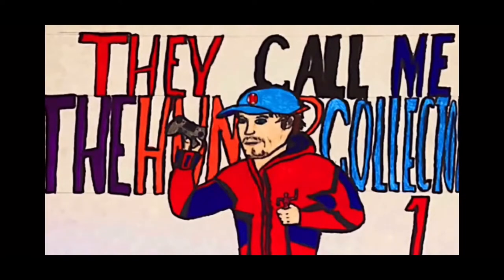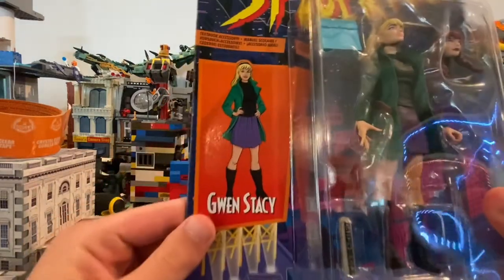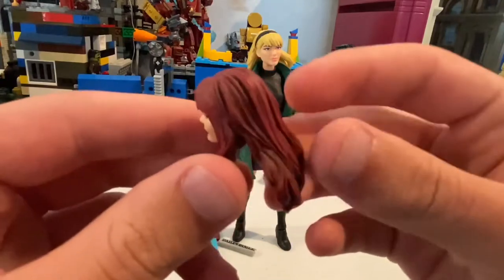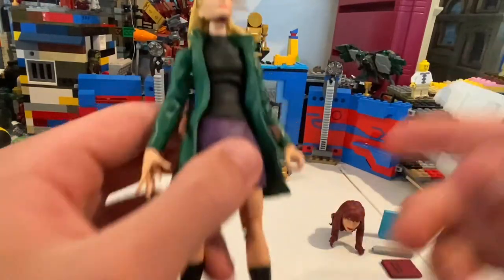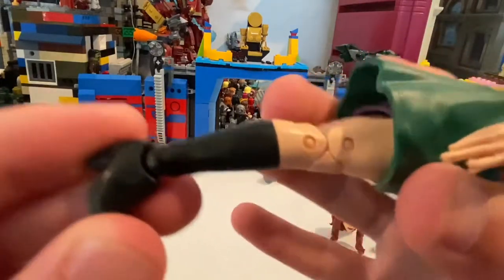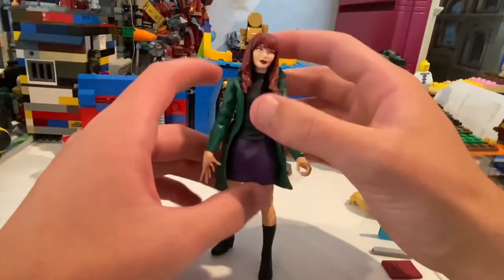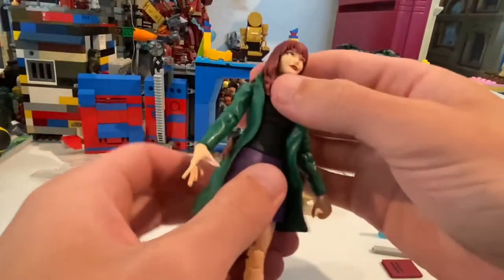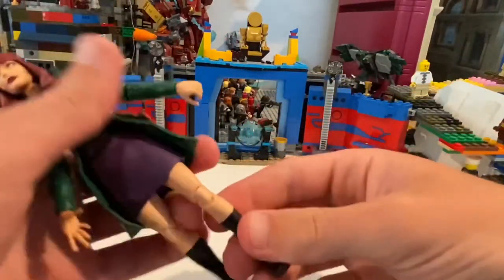MARVEL LEGENDS SPIDER-MAN RETRO WAVE- Mary Jane / Gwen Stacy Review